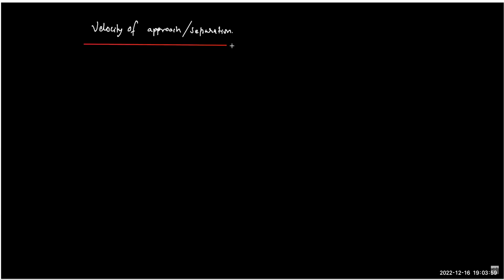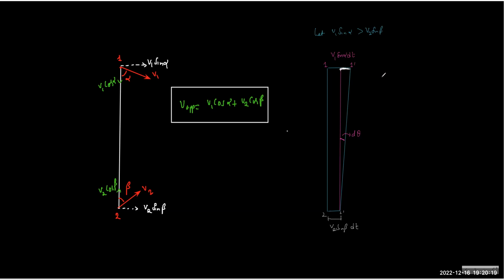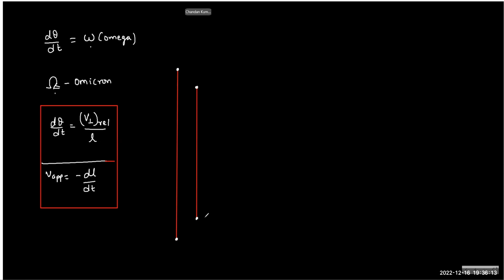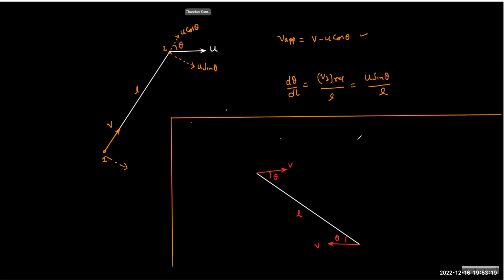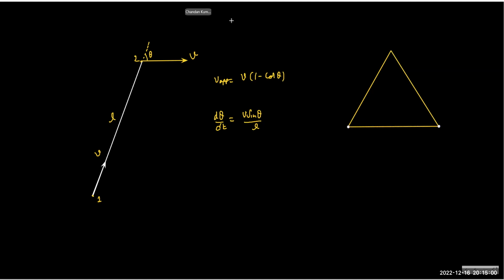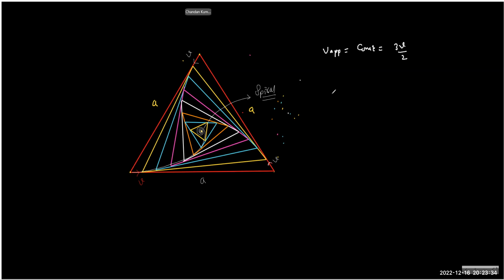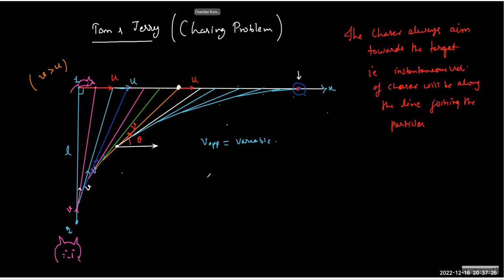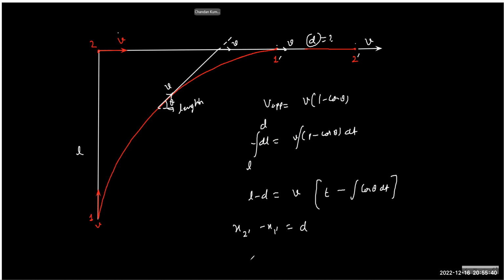lec 14 velocity of approach